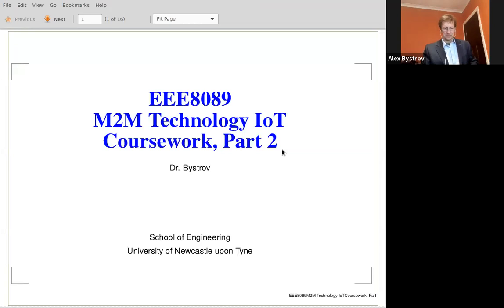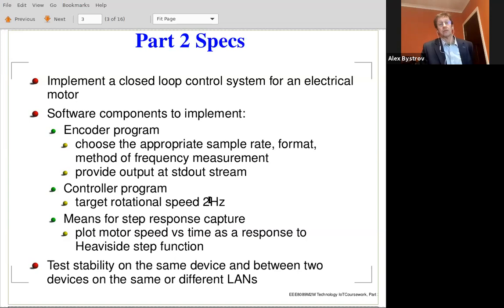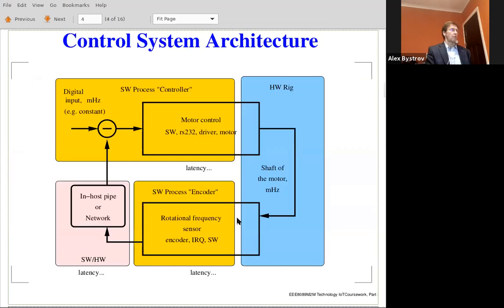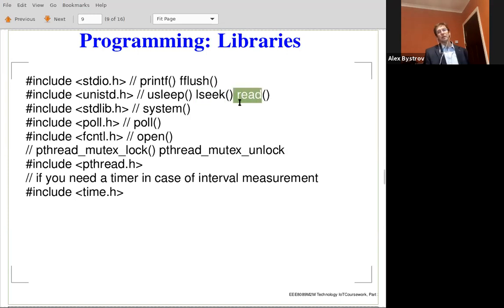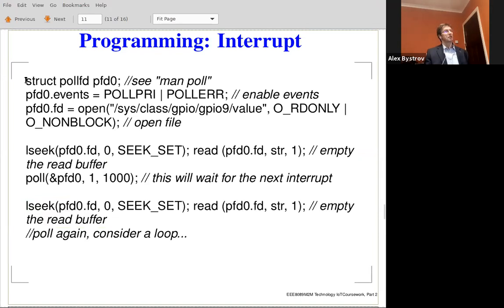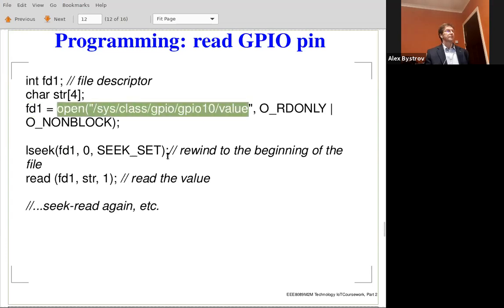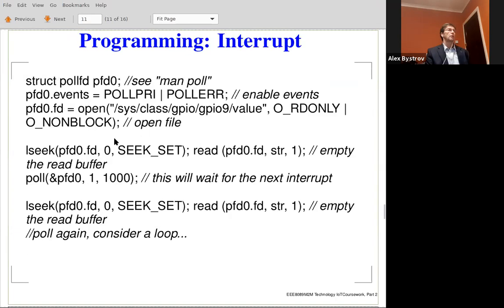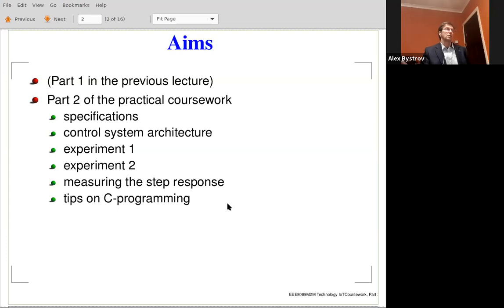GMT20201201 150443 EEE8089 Tu 1372x860 coursework2